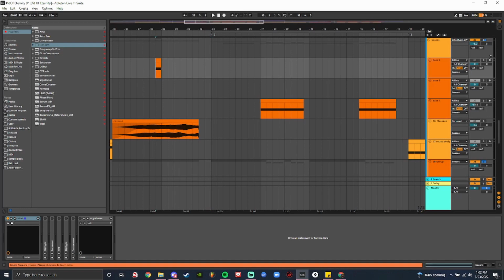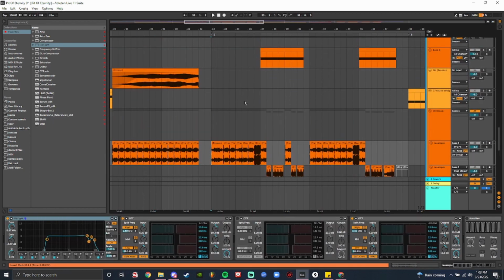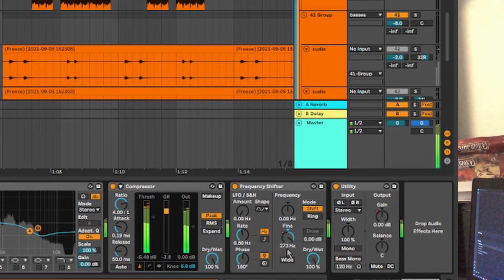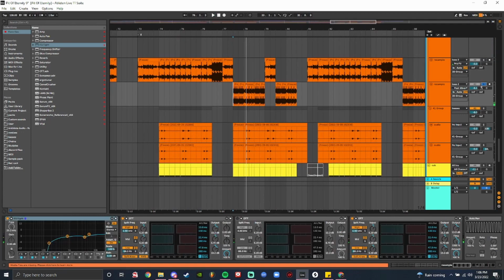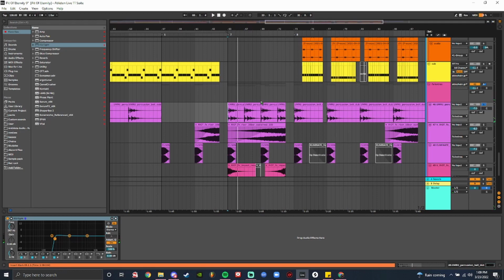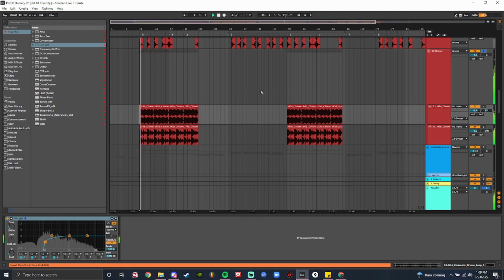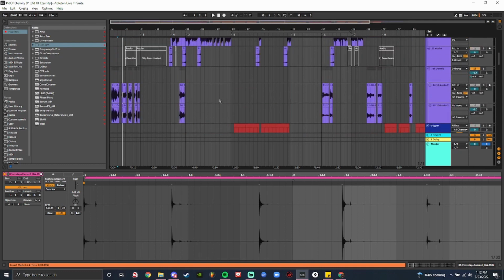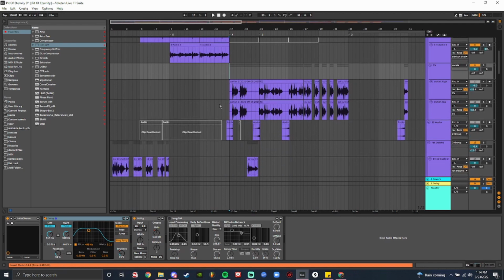Pit of Eternity Breakdown